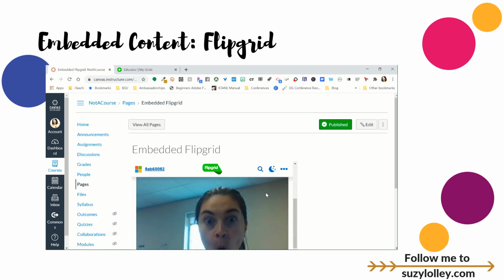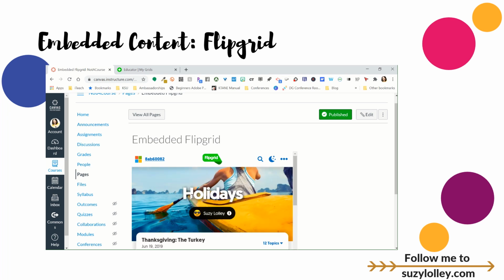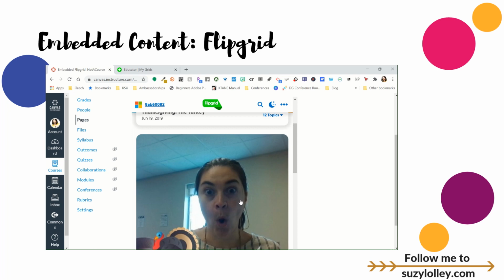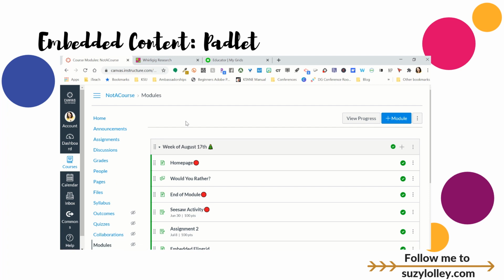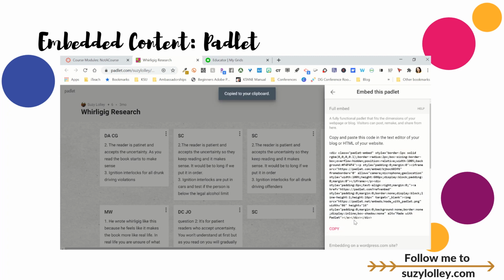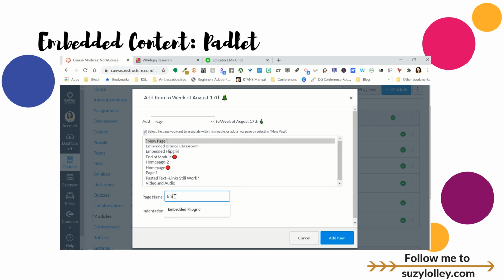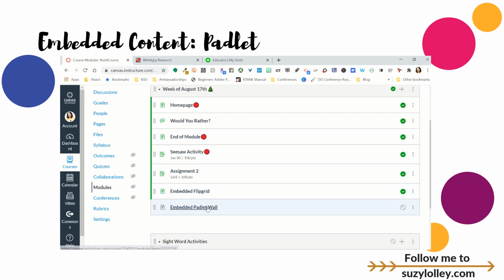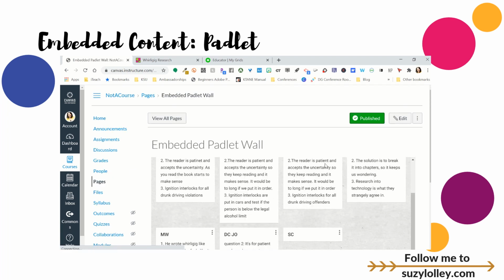Canvas LMS Quick Tips: Using Embedded Content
In this video, learn how you can use easy embed codes to bring content into students instead of sending them out. Make Canvas truly a one-stop shop for students!
2295 Towne Lake Pkwy
Suite 116-139